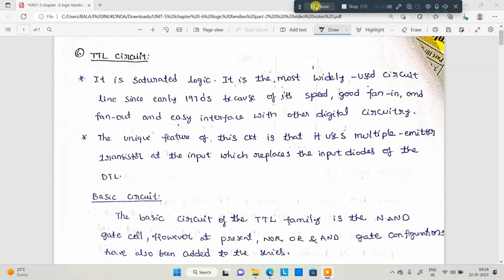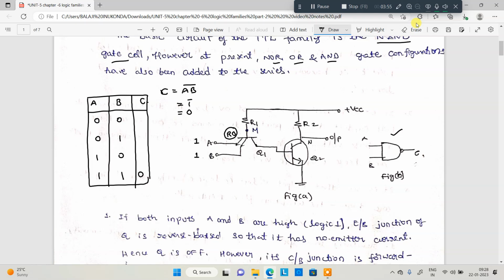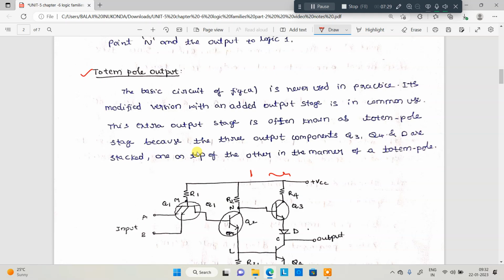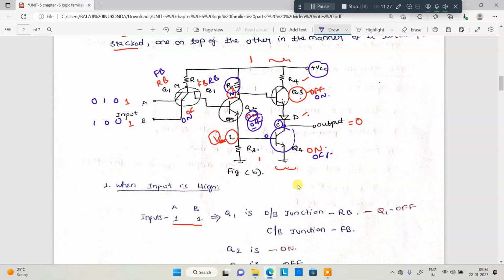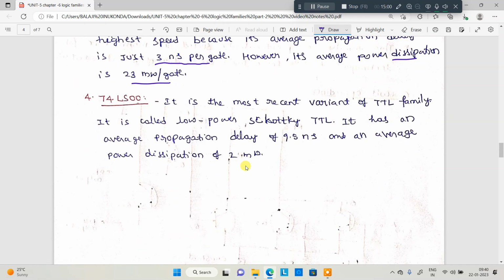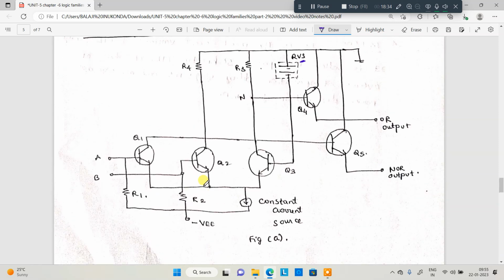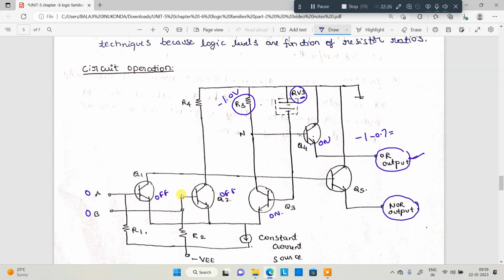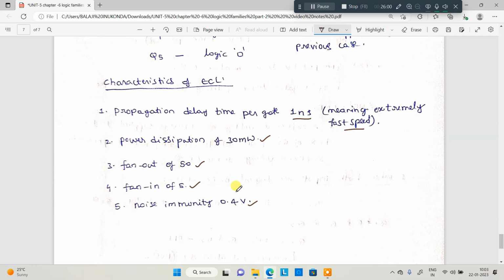UNIT-5//CHAPTER 6:-LOGIC FAMILIES (PART-2)